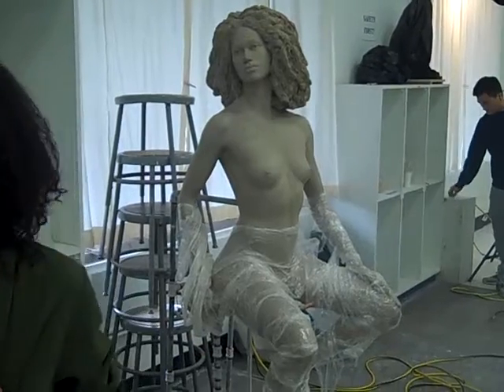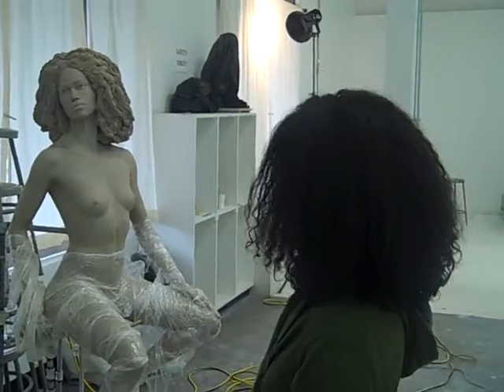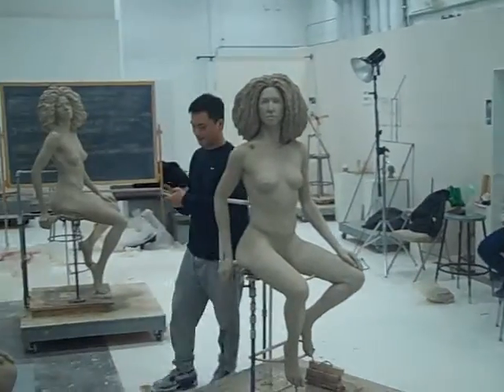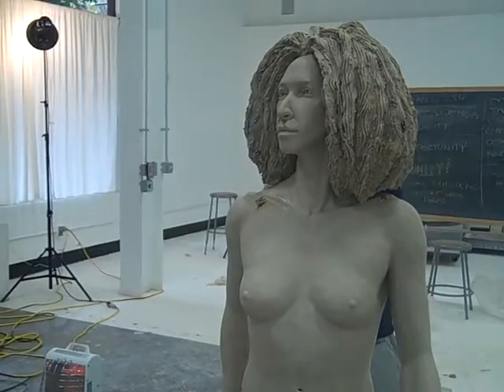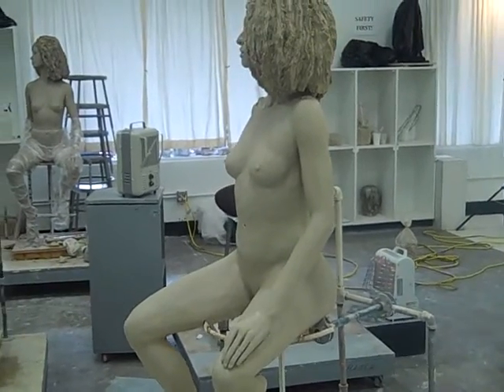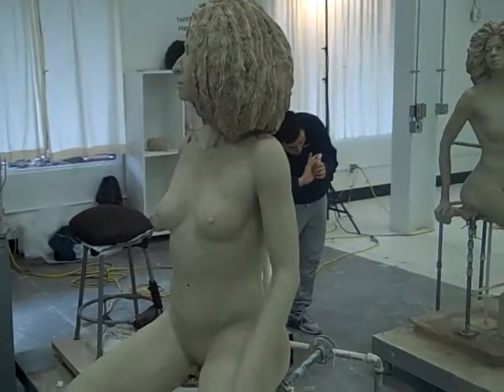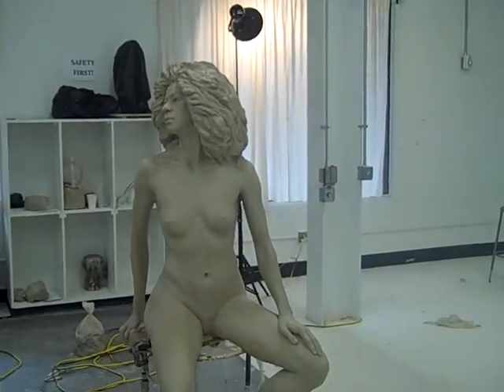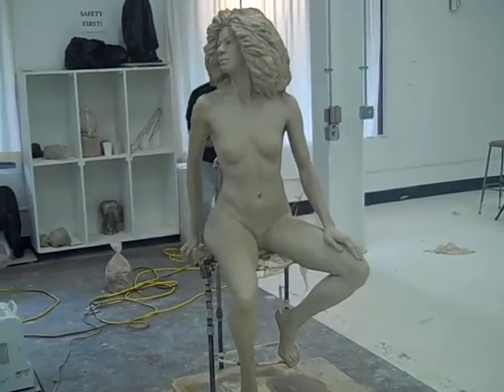Full Size Life Class--Fall Semester 2014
FASCU 640-01 Life Size Figure Sculpture Class at the Academy of Art University, San Francisco, Fall 2014.
 Instructor, Barry Baldwin.